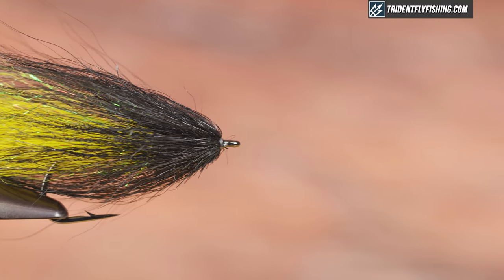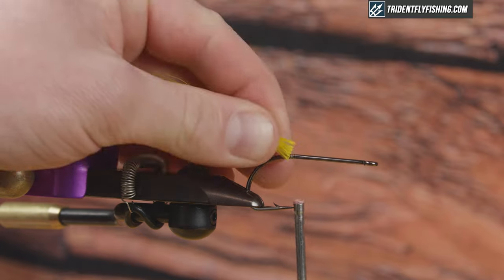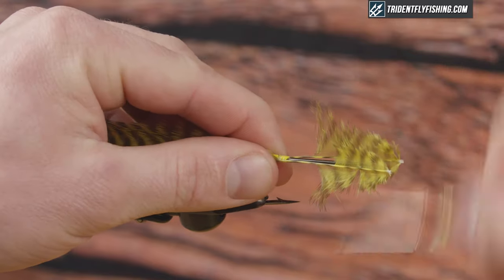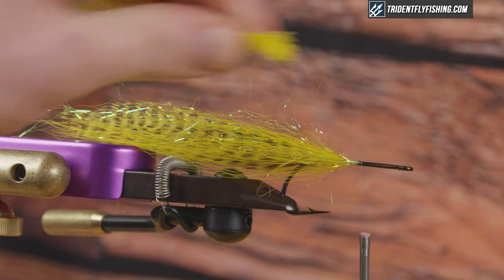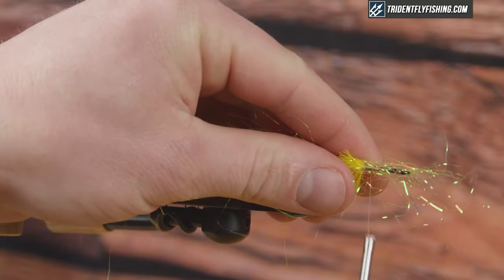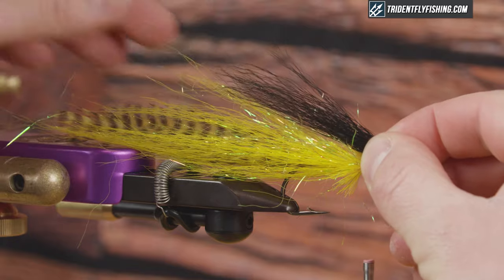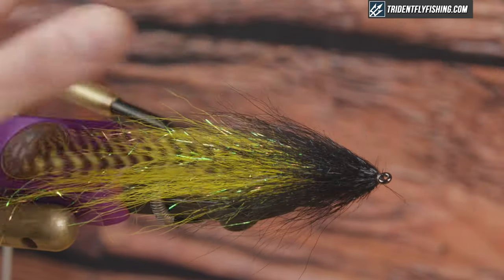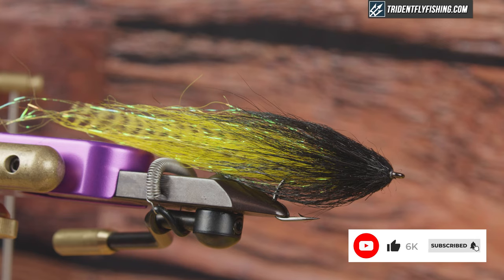Bob Popovics Bulkhead Deceiver Fly Pattern (Tutorial)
The Bulkhead Deceiver features a thick profile for commotion and movement in the water...
This pattern is an improvement on Bob Popovics' Bucktail Deceiver. This iteration adds thickness, depth, and allows the fly to push more water to attract predatory fish from long distances. Bob Popovics ties many famous baitfish patterns for saltwater fish including Striped Bass and more. Tune in as Jared takes you through the necessary steps to tie a great pattern for a variety of scenarios and a variety of fish.

📜Chapters
0:00 - Intro
0:25 - Hook & Thread
0:36 - Tail
1:19 - Tail Pt. 2
2:15 - Flash
2:45 - Body
4:25 - Body Pt. 2
6:33 - Flash Pt. 2
7:30 - Head
9:30 - Flash Pt. 3
10:23 - Head Pt. 2
11:45 - Flash Pt. 4
12:25 - Eye